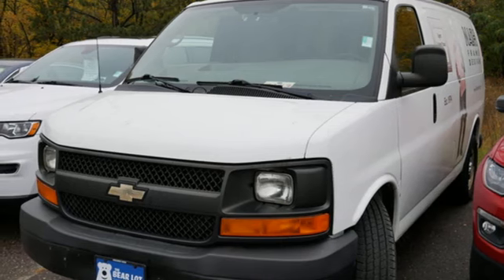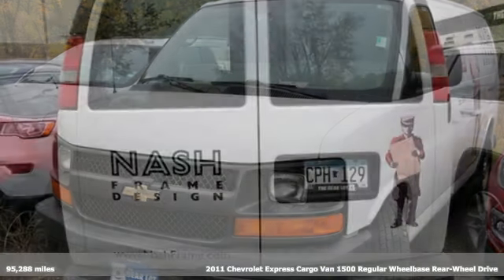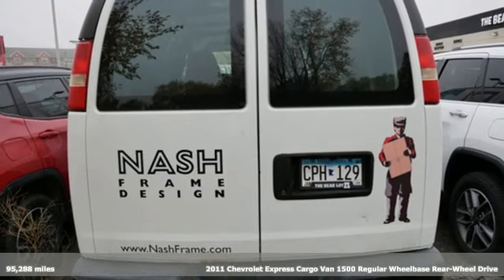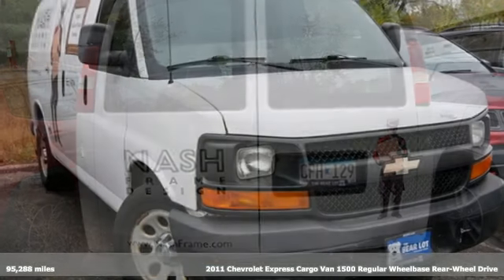2011 Chevrolet Express Cargo Van Minneapolis MN St-Paul, MN M000215X - SOLD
Year: 2011
Make: Chevrolet
Model: Express Cargo Van
Trim: RWD 1500 135
Engine: 262 L V6 Cylinder Engine Cyl.
Transmission: 4-Speed A/T
Color: WHITE
Mileage: 95288
Stock #: M000215X
VIN: 1GCSGAFX8B1178556

Address:
2375 County Road 10